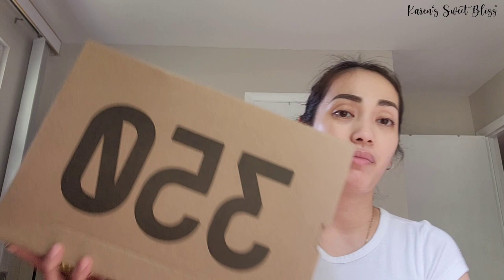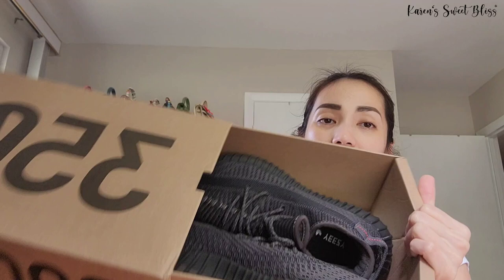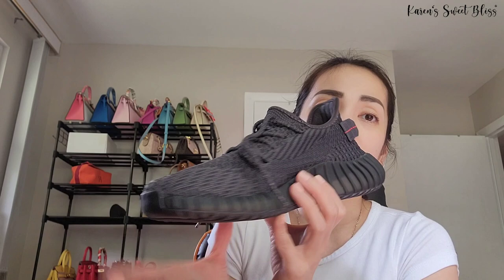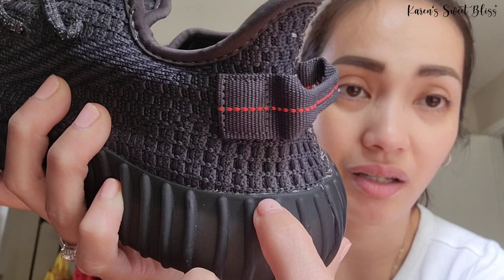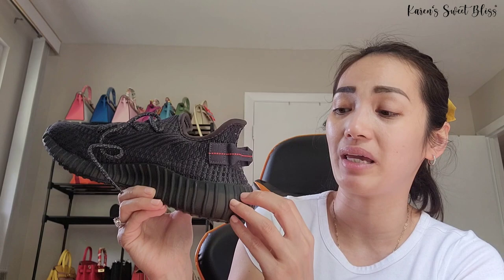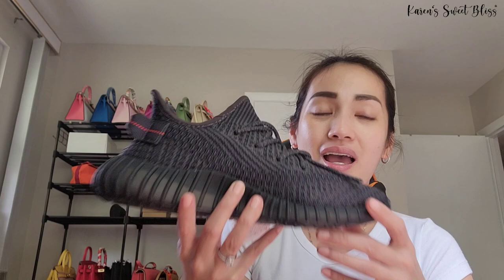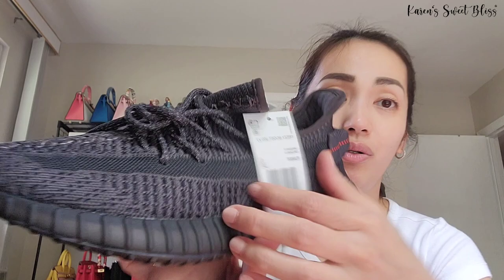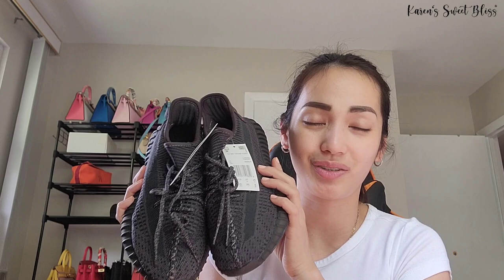Fence Yeezy Review | Karen Sweet Bliss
Hi blissful friends! Today, we are going to review this boujie shoes that I've recently got. Let me know if you like this type of videos. Happy watching!

I used affilliate links which means I make a tiny commission if you click and buy. As a customer, you do not pay more or less because of an affilliated links. This does nothing to sway my opinions about the products mentioned. It does help me create more fun videos like this one. Thank you for your support!

All thoughts and opinions are my own. The product mentioned on the video are based on my experience and quality when I received it. Your experience and the quality of the product you'll get might be different from mine.